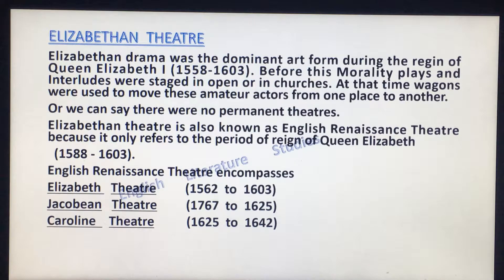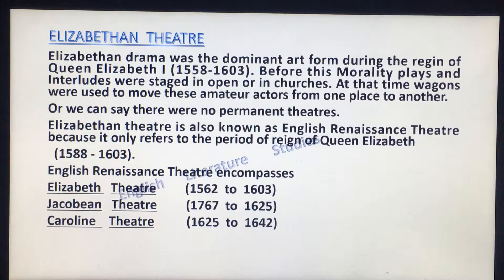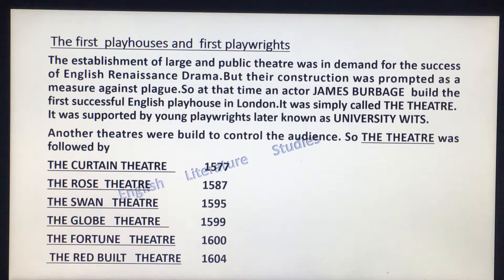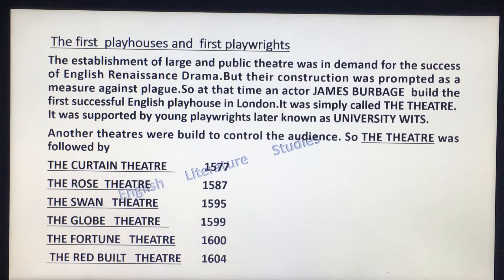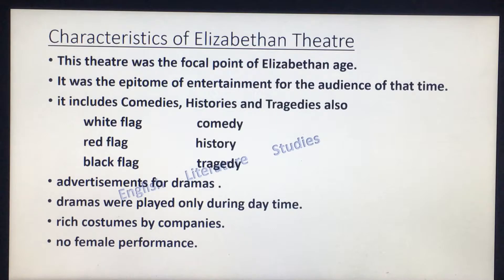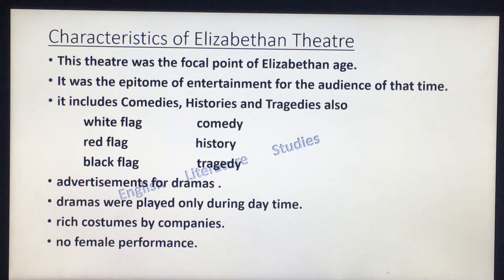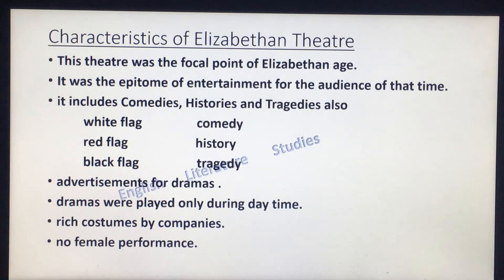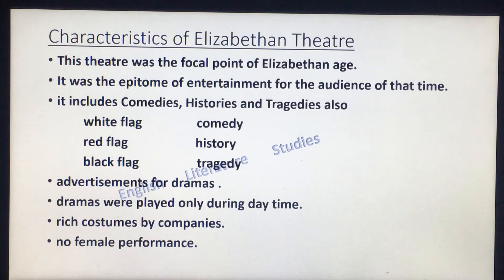Elizabethan theatre/ The Theatre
Hello Friends
Let us today discuss about The Elizabethan Theatre. How it was formed and what are the important points to know about it.
Topics for discussion are -
1.about Renaissance Theatre
2.The first playhouse and playwrights
3. characteristics of Elizabethan Theatre